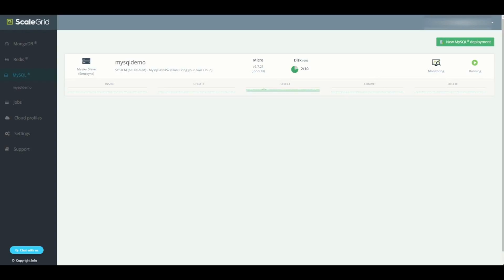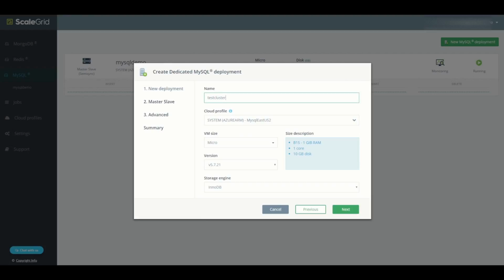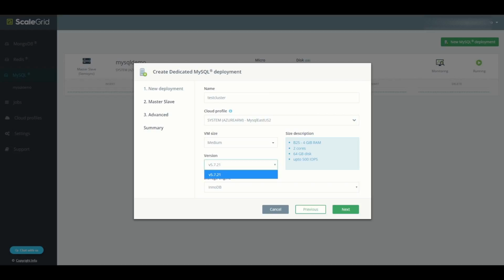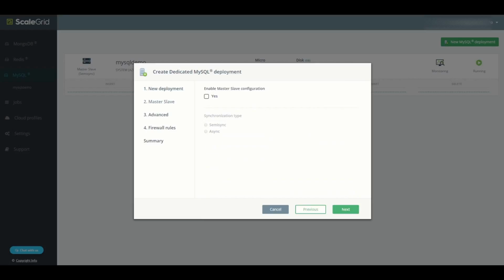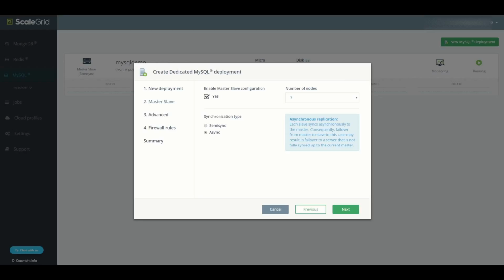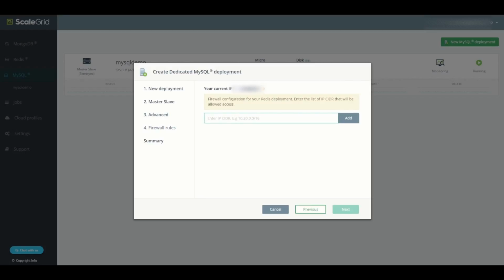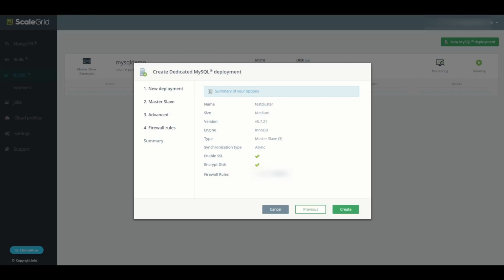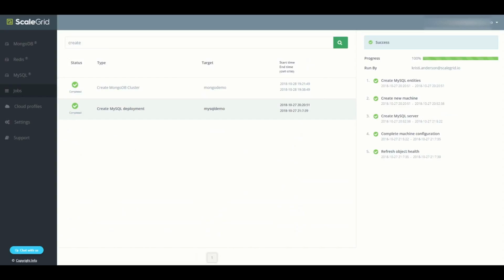MySQL Hosting on Azure: Create a Dedicated Cluster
The MySQL Create Wizard allows you to easily create MySQL clusters with your desired configurations.

Click the ‘New MySQL Deployment’ button, and it will present you with a list of options for configuring your deployment.

For the purposes of this demo, we’re going to create a new cluster through our MySQL Dedicated Hosting plan. To summarize, in the Dedicated Hosting plan, all of your machines are hosted by ScaleGrid. We’ll provide you with a connection string, and can use it to connect to all of your database clusters.
Click Next.

Enter a name for this cluster.
For the purposes of this demo, we’re going to deploy our MySQL clusters on Azure.
Click the cloud profiles dropdown, and under the Microsoft Azure section, you should see all the different data centers we support across the world.
Let’s choose MySQLEastUS2.

Now, let’s select our VM size. By default, the system provides 7-8 different sizes. For each size, we automatically apply an instance type, disk size, type of disk, and also your IOPS.
All these sizes are configurable at an account basis. Simply file a support ticket with our team, we can configure these sizes and change the instance type, disk type, or the disk size as well.

Next you can pick the version of your MySQL server. Currently, we only support the 5.7 version. You can pick your storage engine, the recommended engine is InnoDB.
Click next.

In the next step, you can enable Master Slave configuration for your deployments. If you’re running a production deployment, we definitely  recommend that you enable a master slave configuration.

There are two types of supported master slave configurations. We can do a master and slave and a quorum, or we can do a master and two slaves. If you’re running a production system, we would highly recommend a master and two slaves.

Once you have enabled your master slave configuration, there are two types of synchronization you can enable. Semisync) and Async, and the default is semisync.

In semisynchronous replication, essentially what you’re guaranteeing is that once a new client receives a commit, it is guaranteed that this commit has been received by at least one other slave. So, in case the master server dies at this point, you can do a lossless failover.

In asynchronous replication, each slave syncs asynchronously to the master, so there is potential that the slave might be behind the master, and at that point, if the master dies, it could lead to some data loss. However, depending on your scenario, it could be okay.
Click Next.

In the Advanced tab, we provide you two options. You can enable SSL, and this enables encryption in transit, and all input connections to the cluster require SSL.

The second option we provide is to encrypt data disk. This provides encryption at rest and once you enable this option, your data is always encrypted at rest on disk. Another benefit of enabling encryption is that your backups are also encrypted. This means that your backups can only be recovered on this particular set of machines.

In the next step, we enable you to apply firewall rules to control access to your cluster. By default, we don’t recommend exposing your MySQL port to the internet. So essentially, you can narrow down to a list of subnets to which you want to open the IP address. We also show you your current IP, so you can use that to open your MySQL port to that particular IP.

And lastly, the system gives you a summary of all your choices. All you have to do is click create and our system kicks off a job which will allocate the machines, install MySQL, configure the master slave replication, and once it’s done, the cluster will be in the running state.

You can also monitor the progress of our jobs from our ‘Jobs’ tab. The Jobs tab is kind of like a history view of the system. It shows all the different jobs that have been run on the system, and you can search through the history. For example, you can look for a create job and this will show you all the different steps in this job, as well as the time taken for this job.